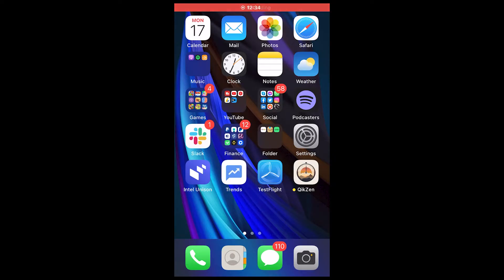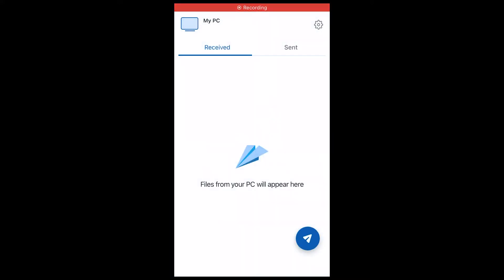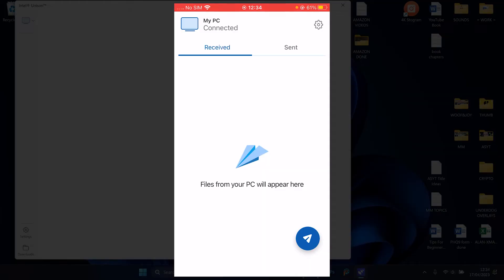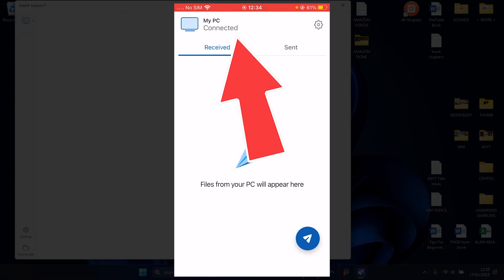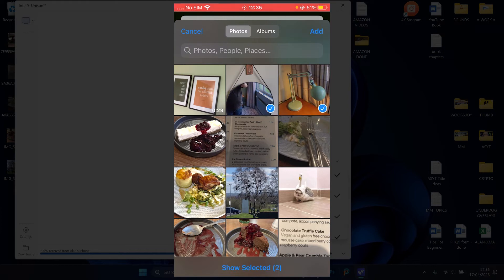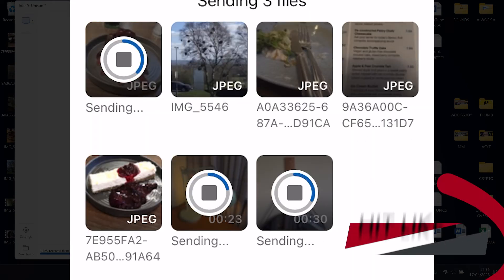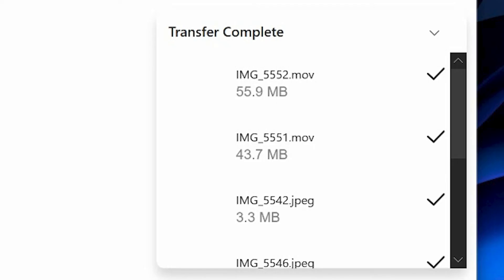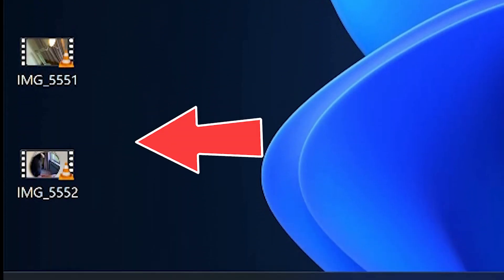How To Airdrop to PC for FREE & FAST!! (without a Mac)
Airdrop to pc for free - How To Airdrop from iPhone to PC for FREE & FAST!! - In this easy-to-follow tutorial, we'll guide you through the steps to Airdrop files from your iPhone to your PC quickly and for free! Learn how to seamlessly transfer photos, videos, documents, and more between your devices with this simple workaround. Perfect for those who need a fast and efficient solution for file sharing between iPhone and PC.

How To Airdrop to PC has been the holy grail for many iPhone to Window PC users. Today I deep dive into how to file share from your iphone airdrop to your windows pc machine fast and free!

How to Airdrop from iPhone to PC using Intel Unison: Step-by-Step Guide

- Install the Intel Unison app on both your iPhone and Windows PC.
- Ensure that both devices are connected to the same Wi-Fi network.
- Open the Intel Unison app on your iPhone and sign in or create an account.
- Launch the Intel Unison app on your PC and sign in with the same account.
- On your iPhone, select the files you want to transfer. You can choose photos, videos, documents, or any other type of file.
- Tap the share icon and choose Intel Unison from the list of available options.
- Your files will now appear in the Intel Unison app on your PC. From here, you can save the files to your desired location on your computer.